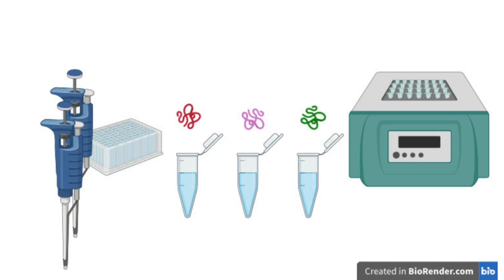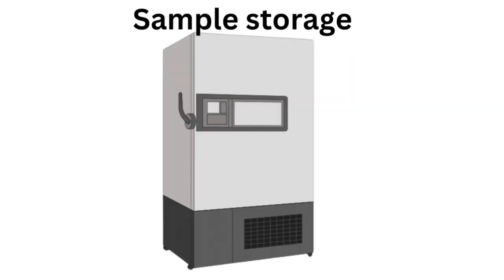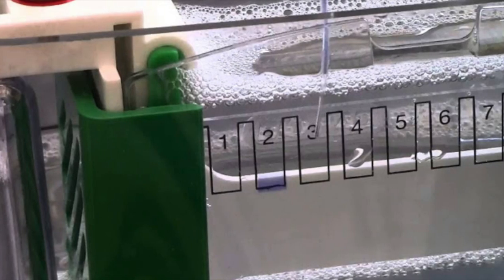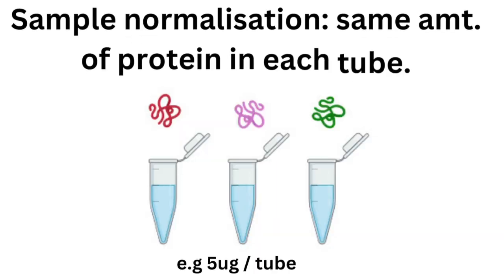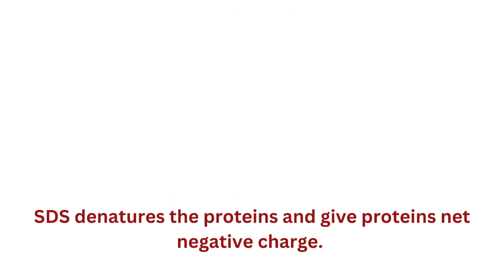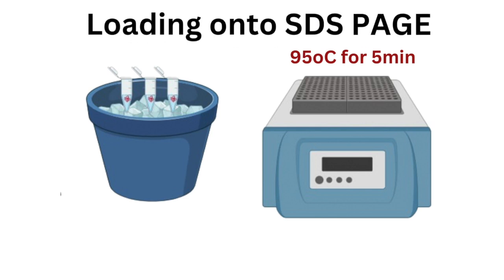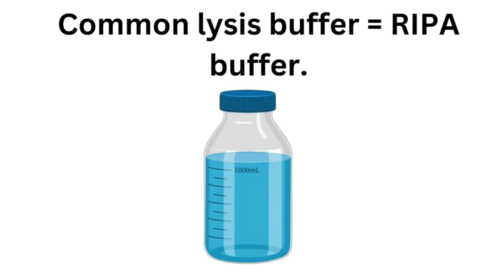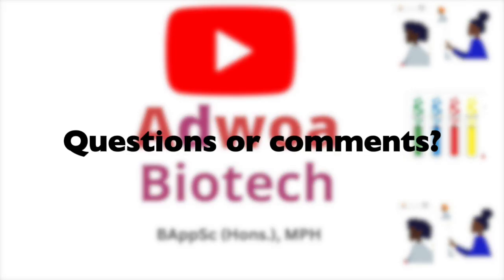🛑 WESTERN BLOT MASTERY: Complete Guide to SAMPLE PREPARATION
Learn the art of Western blotting with this comprehensive guide to sample preparation. From sample collection to protein quantification, this video covers all essential steps for successful Western blots. Master the basics and achieve reliable results in your experiments.